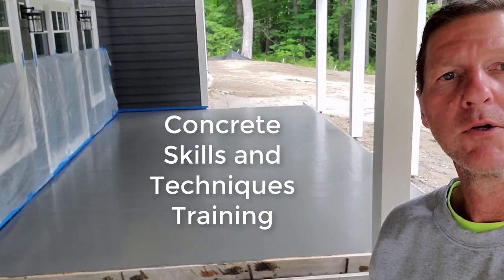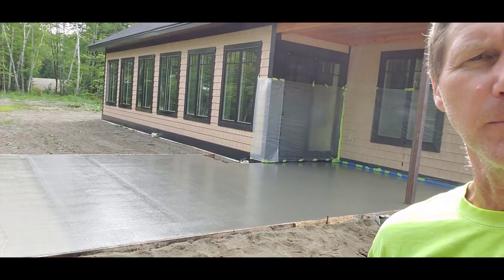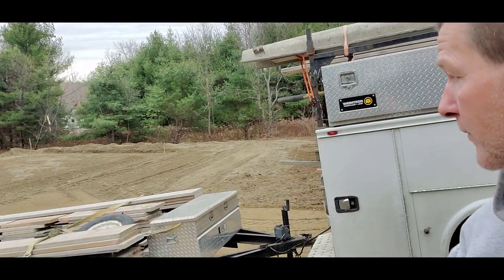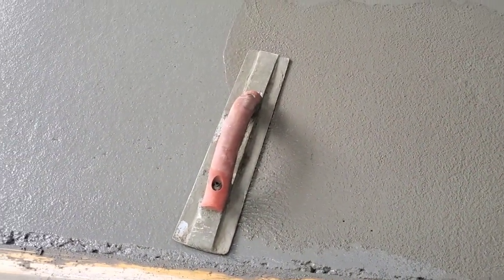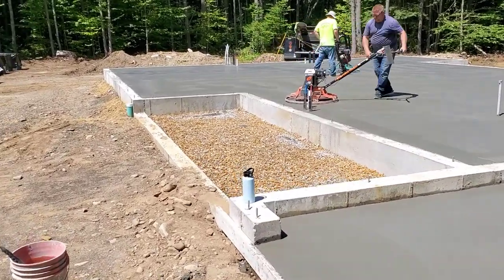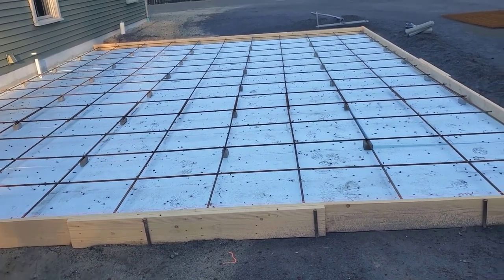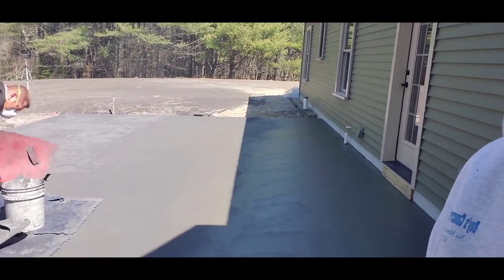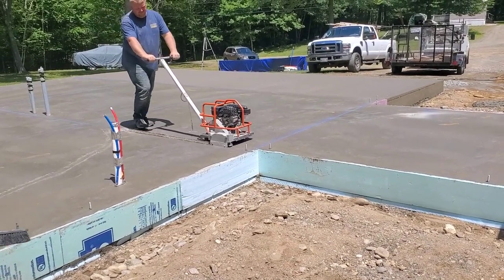Concrete Finishing Techniques - Learn How To Finish Concrete (Skills Training with Mike Day)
Concrete finishing techniques.
Learn how to finish concrete.
This video will show you some of what I teach inside The Concrete Underground, my private training academy.
If you want to learn about concrete finishing, pouring, forming and much more, I teach you the basic skills you need to be successful working with concrete.

MARSHALLTOWN SHOCKWAVE VIBRA-SCREED:

TOPCON LASER LEVEL:

DEWALT PENCIL VIBRATOR TOOL:

INVERTER GENERATOR LIKE WE USE:

HAND FINISHING KNEE BOARDS:

MAG FLOAT & STEEL TROWEL SET:

2" MARGIN TROWEL:

CONCRETE PLACER OR KUMALONG:

CONCRETE FINISHING BROOM:

CONCRETE SCREED:

CONCRETE EDGER:

CONCRETE GROOVER:

BOSCH HAMMER DRILL: